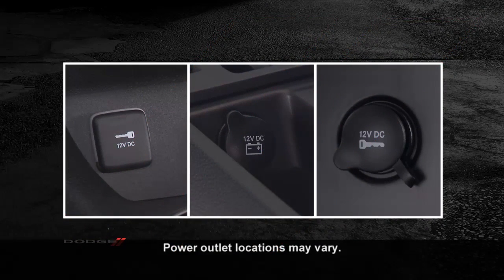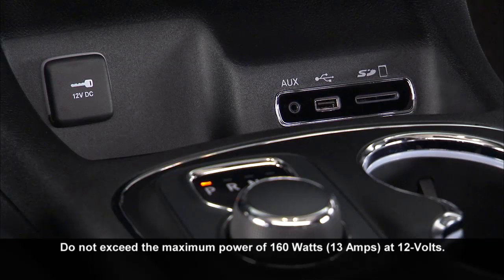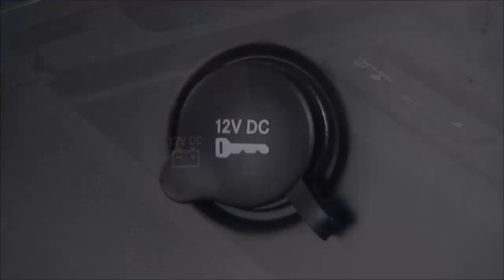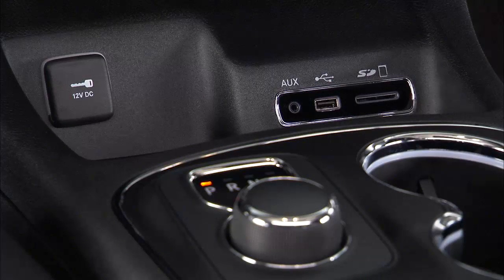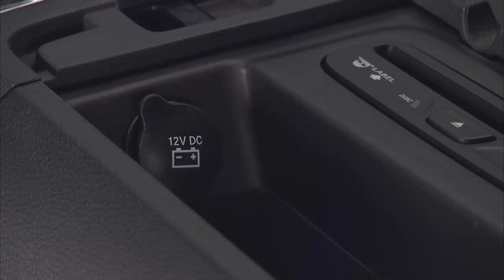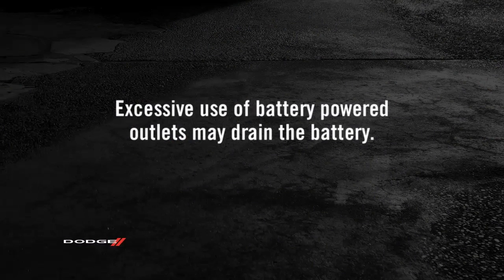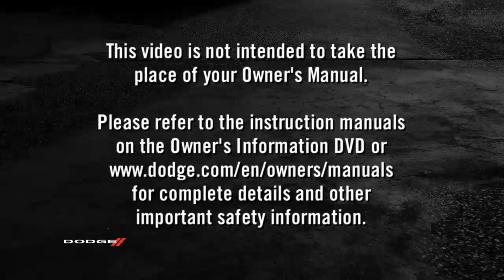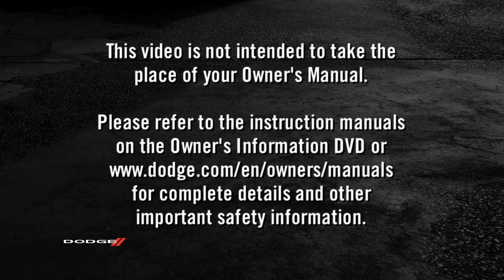2016 Dodge Durango | Electrical Power Outlets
This video explains the use and function of your power outlets and shows you where they're located.